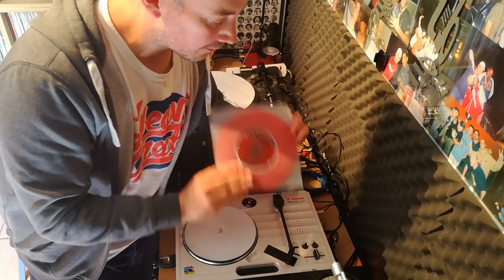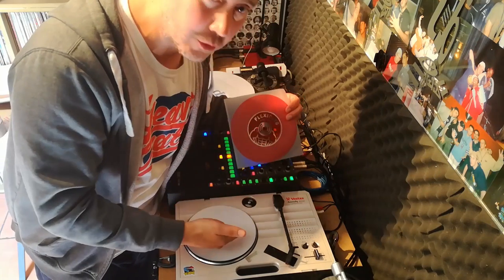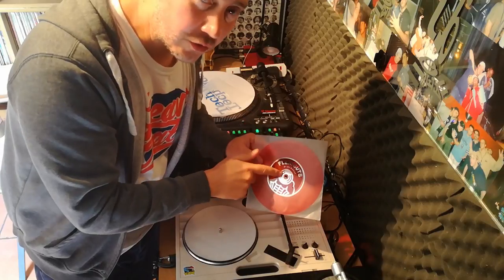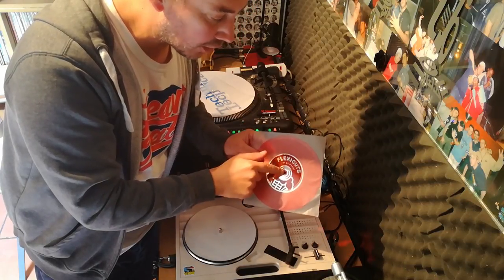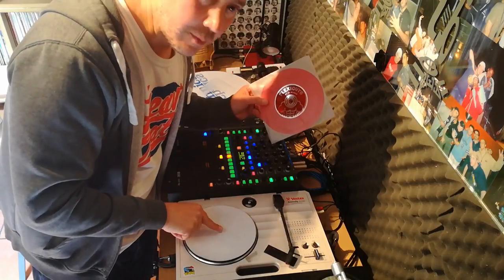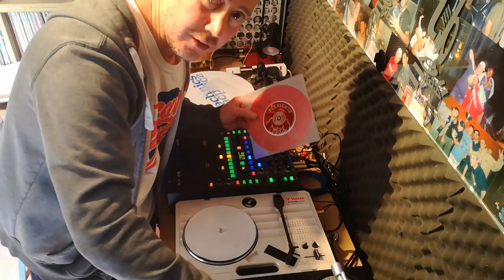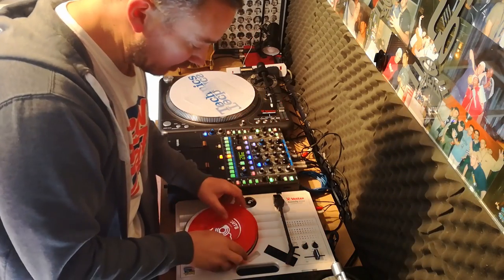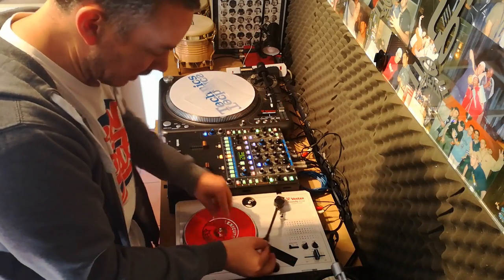FLEXICUTS: TIP FOR PORTABLISTS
Flexi discs are made with a slightly tighter centre hole than regular records due to their light weight and the spindle on portable turntables doesn't rotate like a full size direct drive turntable. Should this cause any movement issues simply follow this super easy fix...

Introducing ‘FLEXICUTS’ by DJ Woody, the World’s first skip-proof 7” Flexi Disc scratch tool!

Half the price and twice the fun, FLEXICUTS brings you 10 new and original skip proof scratch sentences plus 1 regular scratch sentence.

Arranged at 83.33bpm and pressed at 33.33rpm.

1 sided translucent red Flexi Disc with silver foil graphic, comes in hand stamped ’sweetie-bag’.